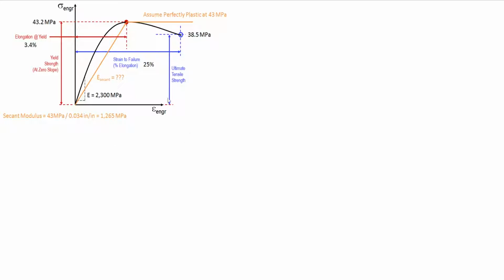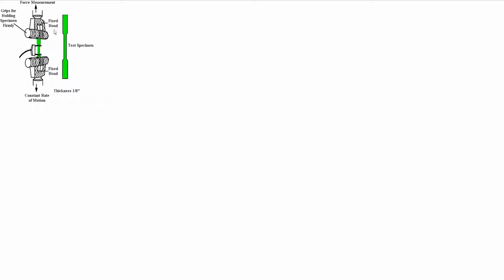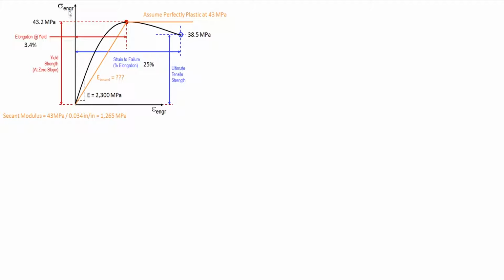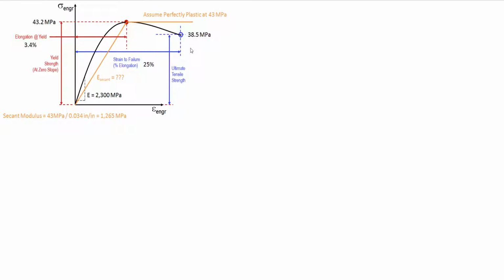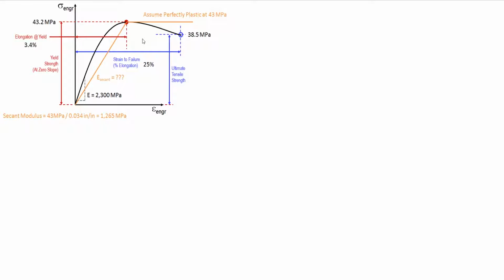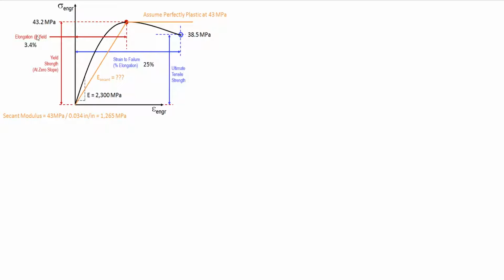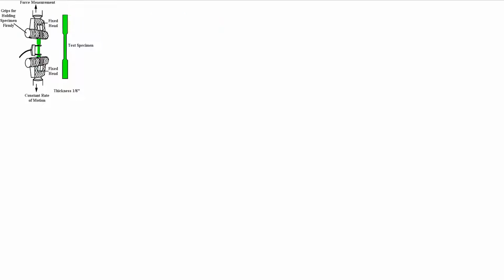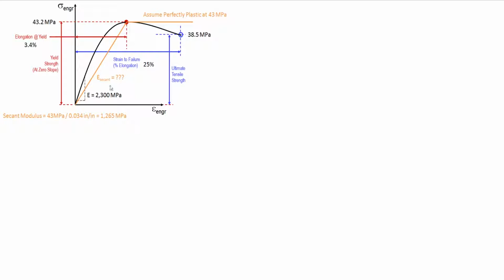Mechanical Properties of Materials: Basics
Prerequisite for later videos on comparing the mechanical properties of different 3d printing materials.